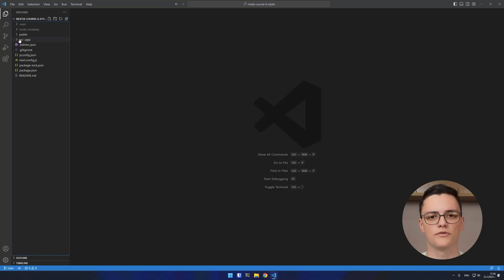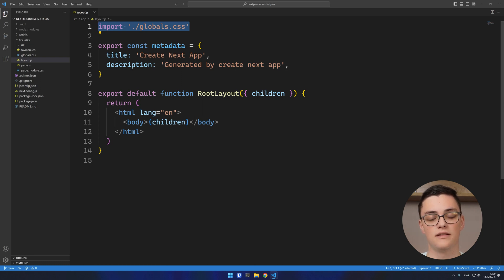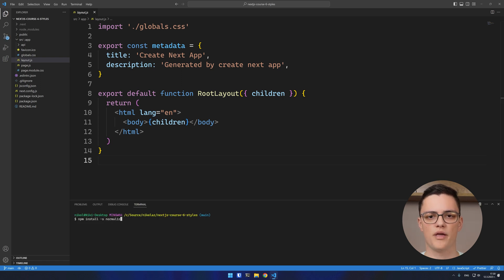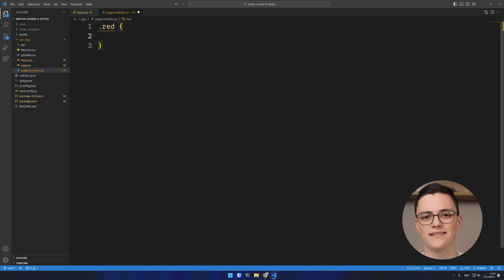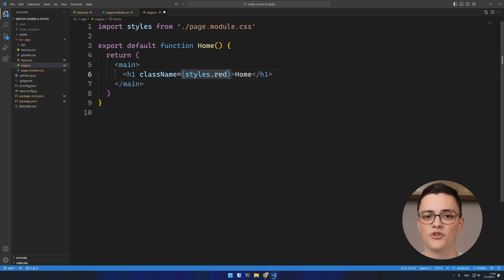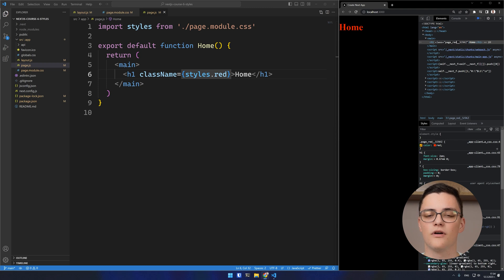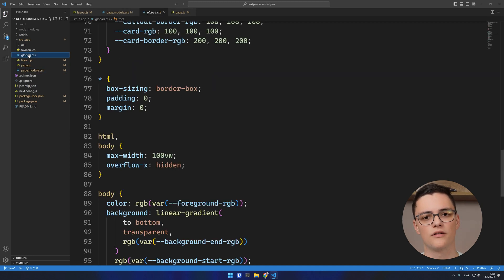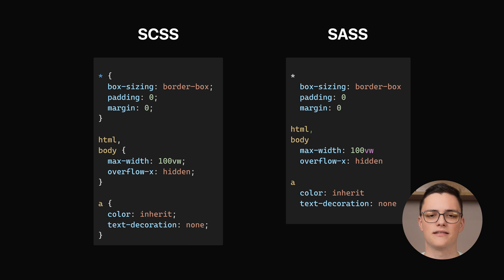Styling with Global Styles, CSS Modules and SASS - Next.js Course #6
In this tutorial we'll talk about styling features in Next.js. You can import global CSS stylesheets in any page, layout or component in Next. Additionally CSS modules are supported, which automatically optimize and scope the CSS you write for the specific component. You can utilize preprocessors with the built-in SASS support in Next.

Contents:
0:00 Introduction
0:20 Global Styles
0:50 Styles from an External Package
1:06 CSS Modules
1:52 SASS Support
2:27 Style Architecture
3:02 Conclusion